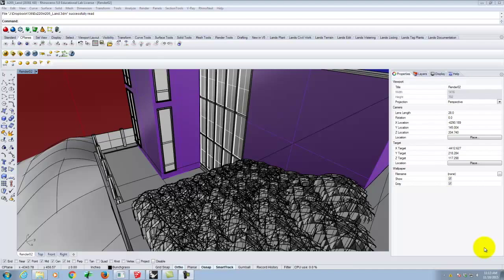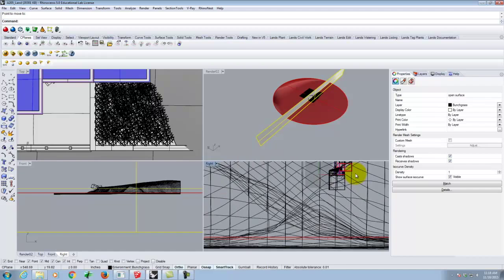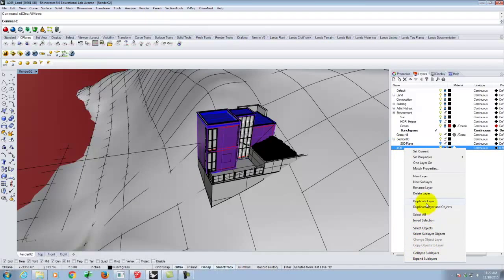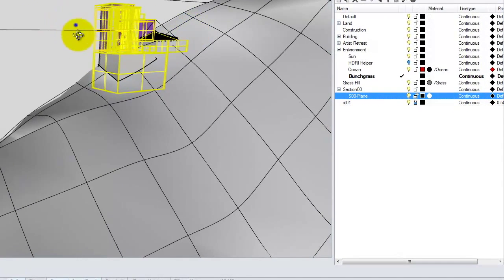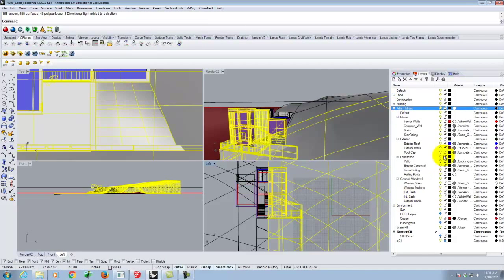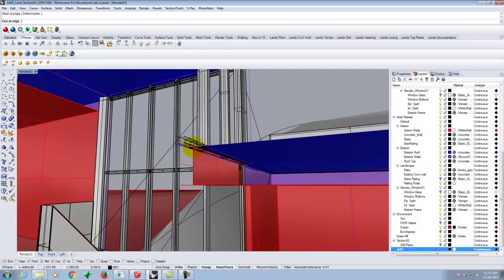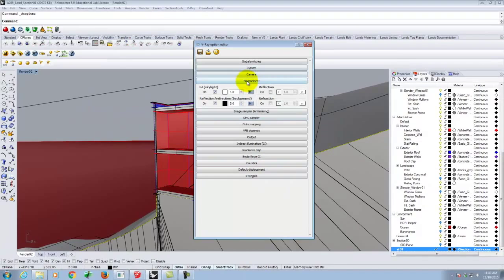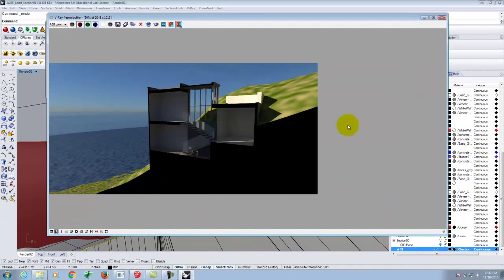Lecture 226 - Sections in Rhino and V-Ray (Fall 2015)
Making sectional renderings in Rhino and V-Ray.  Includes how to use the cThru material.